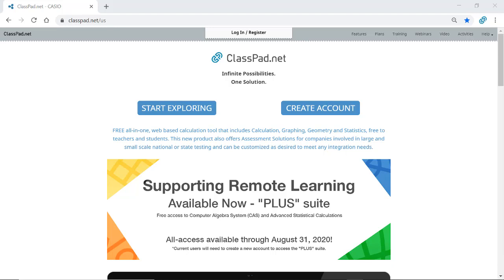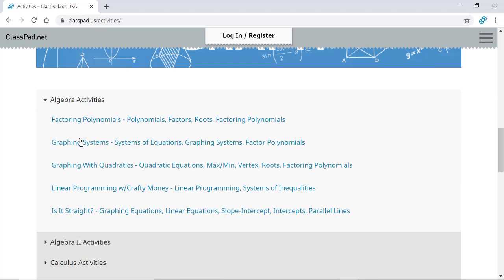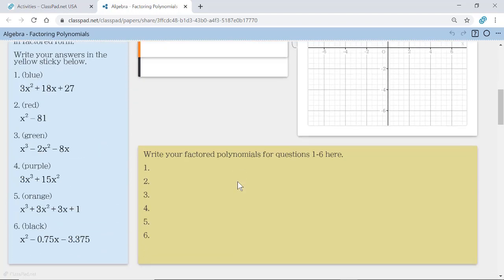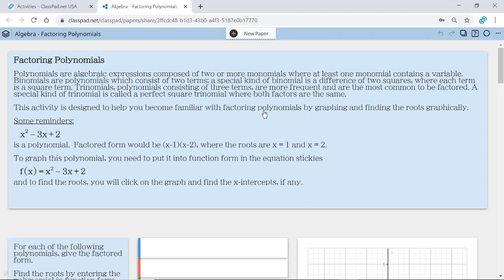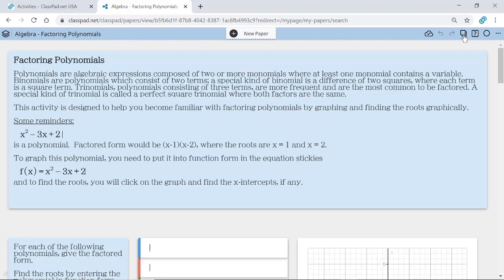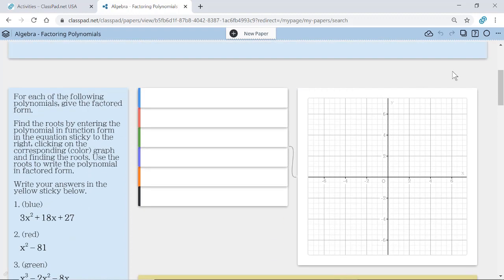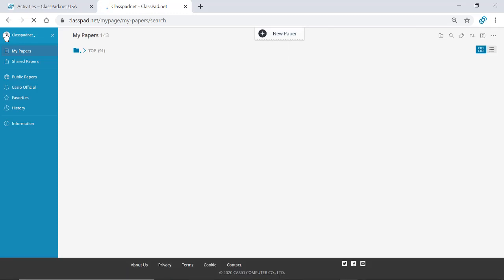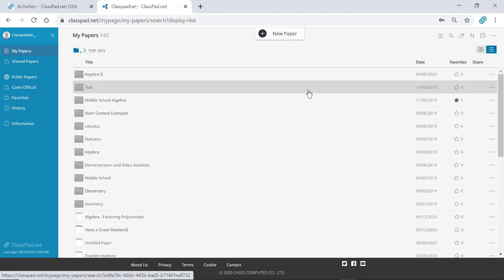How to Duplicate a Shared ClassPad net Activity (UPDATED VIDEO)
In this video, you will see how to take a publically shared ClassPad.net activity and duplicate it into your own ClassPad.net account. Once it is in your own account, it is a new document that you can modify and make your own and then share this version with others (students, public, etc.)